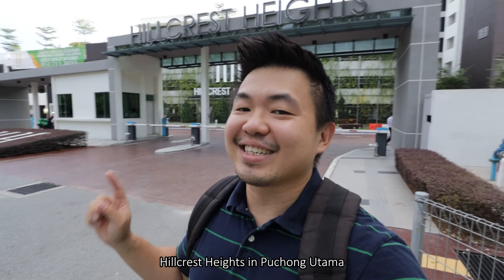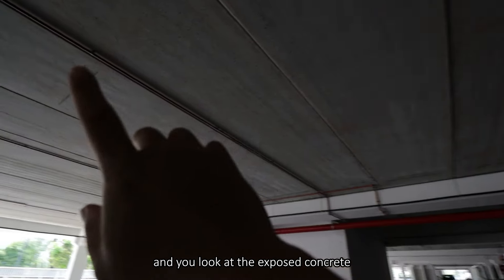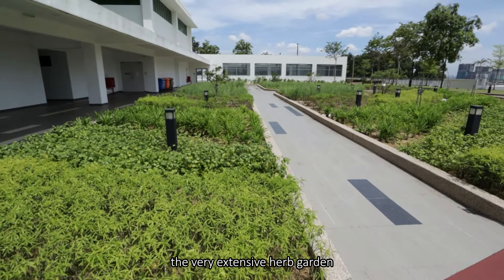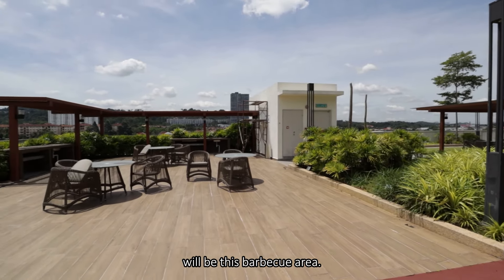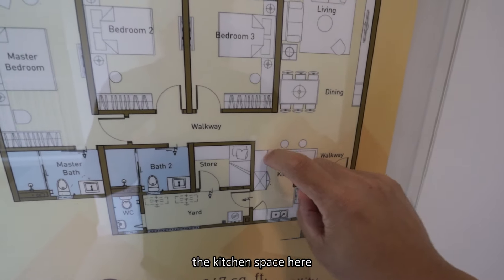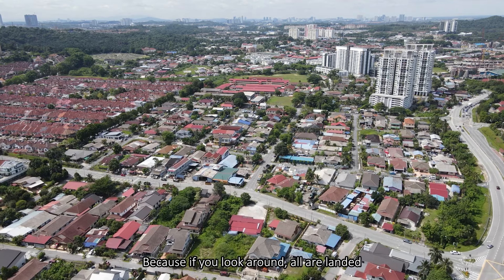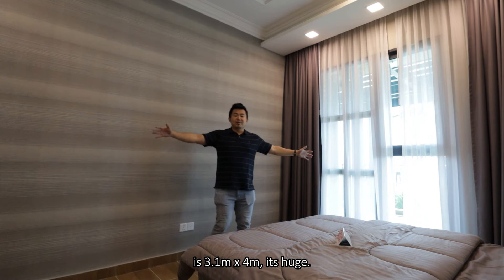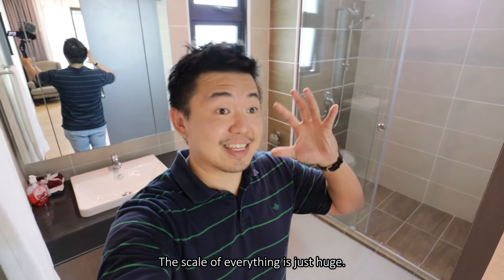PROPERTY REVIEW #269 | HILLCREST HEIGHTS, PUCHONG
Shout-out to the team for showing me this amazing property. For direct viewing appointments, kindly reach out to the team via

Located within Puchong Utama, Hillcrest Heights is part of a masterplan development that provides a different living experience to the locals. Not only the project is packed with theme park level facilities, it's designed specifically for families within the private and secluded setting.

With the very low density, the scale of the facilities is just overwhelming. My favourite would be the garden unit attached to the level of the facilities, which feels just like a resort. Besides, the common areas are also very luxurious. This is one of the most generous lobby experience ever.

However, please be informed on the micro site elements. This project is in between an industrial zone, as well as the rural kampung houses. Also, this is a location so private, that even people who lives in Puchong don't know it's existence. I guess that's where I come in haha;)